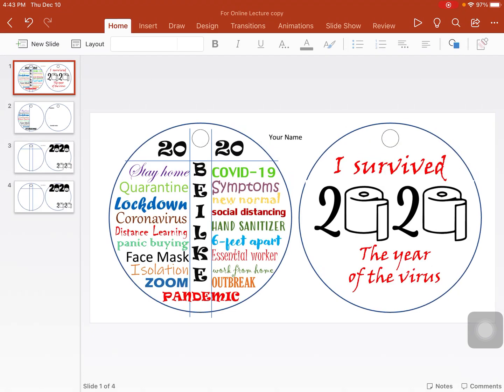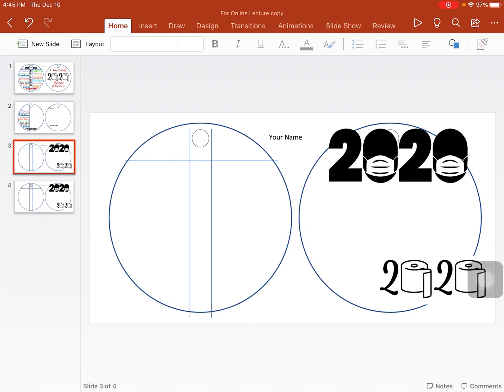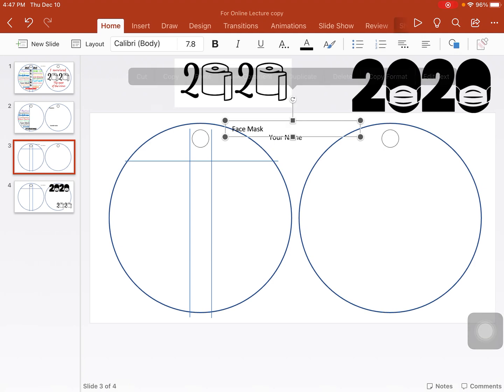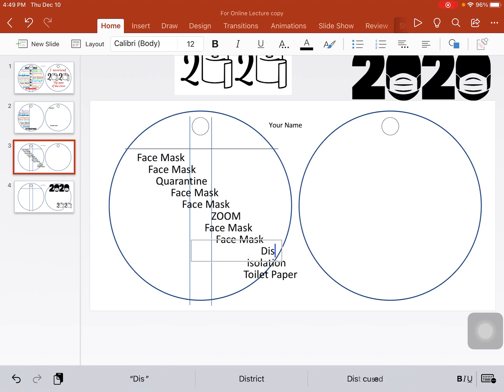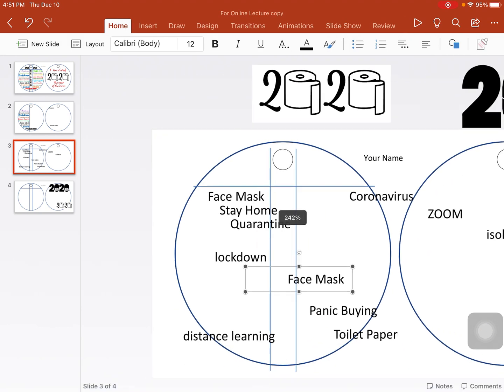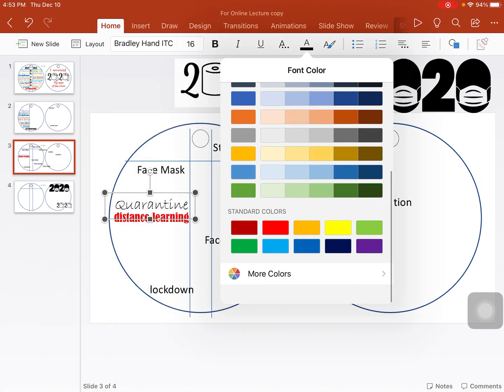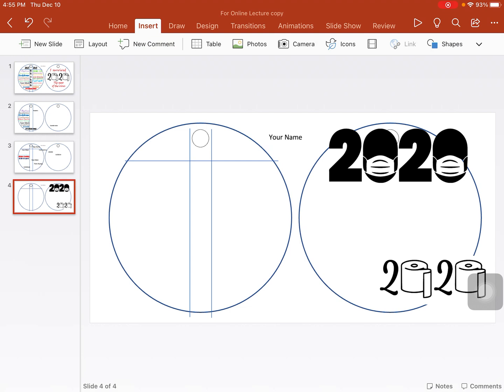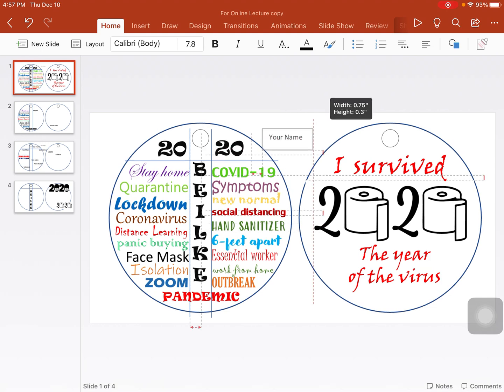Ornament using PPT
Making a design for Christmas ornament
Distance Learning
Fall 2020